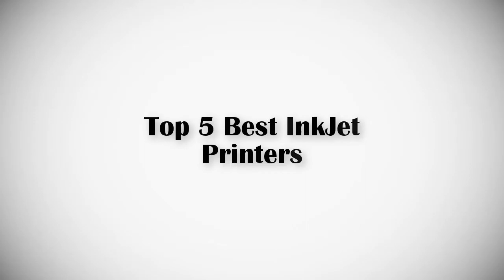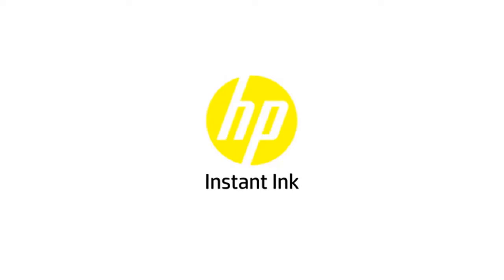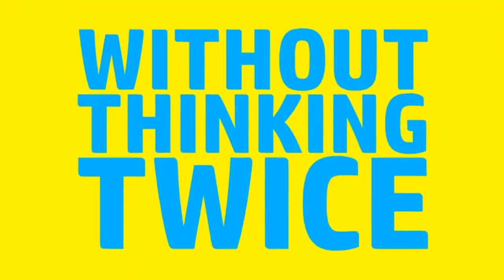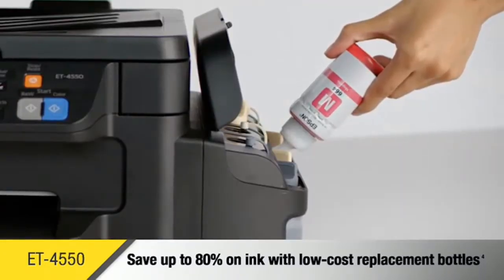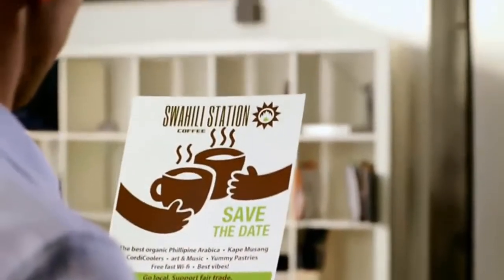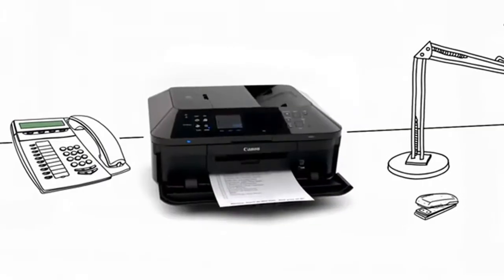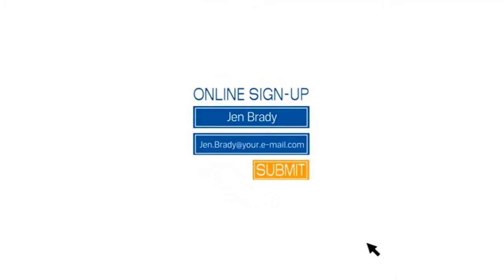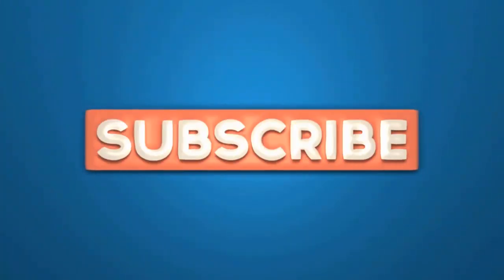Top 5 Best InkJet Printers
► Best InkJet Printers

► 1. Samsung SL-M2020W/XAA Wireless Monochrome Printer
► 2. HP Envy 7640 Wireless All-in-One Photo Printer
► 3. Epson WorkForce ET-4550 EcoTank Wireless Color Supertank Printer
► 4. Canon Office and Business MX922 All-In-One Printer
► 5. Brother HL-3170CDW Digital Color Printer